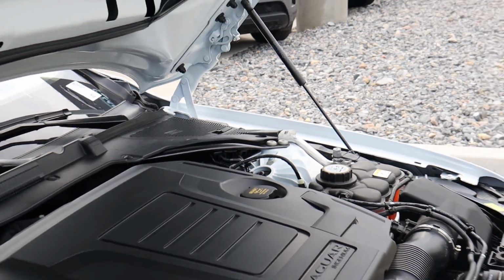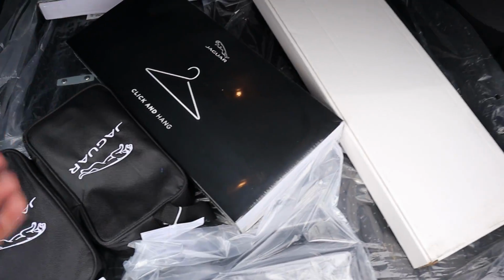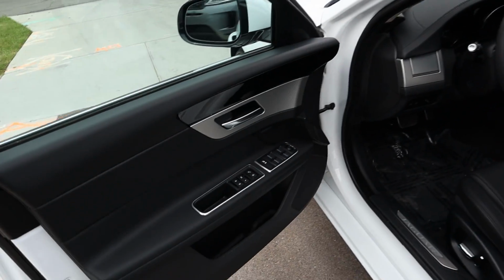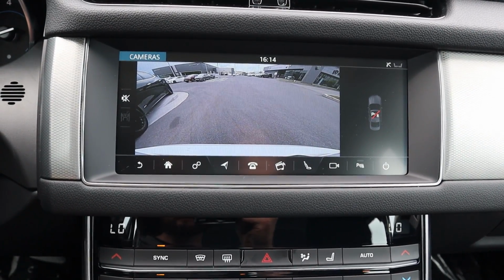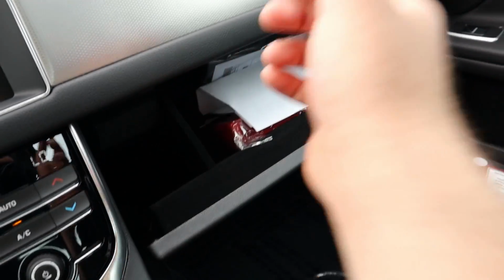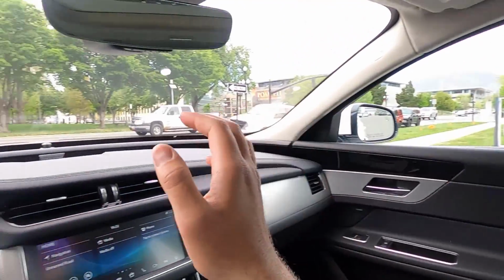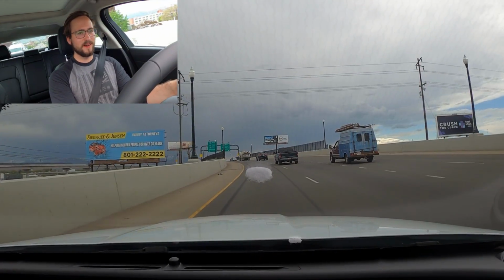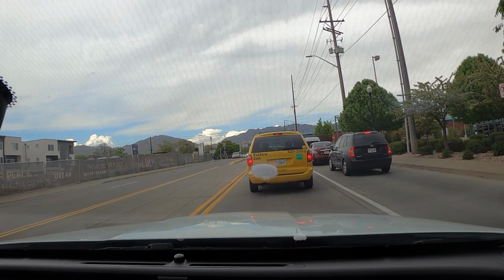2020 Jaguar XF: Is The New XF Worth Over $60,000???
Today I drive and review a 2020 Jaguar XF!